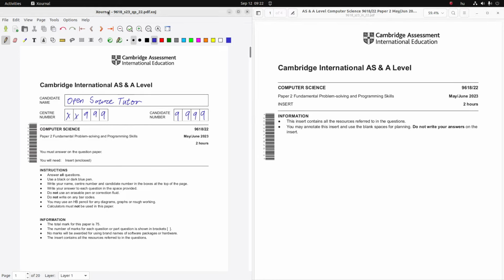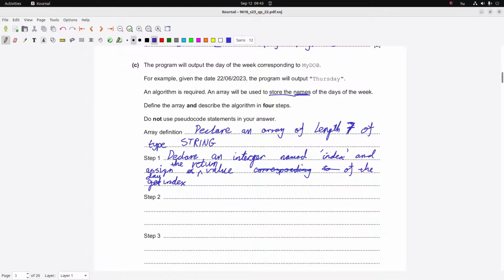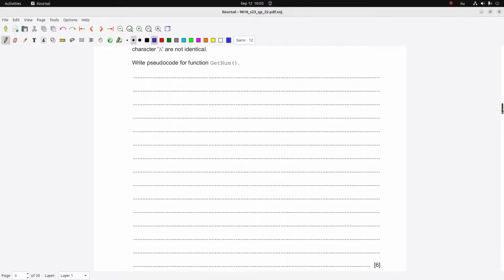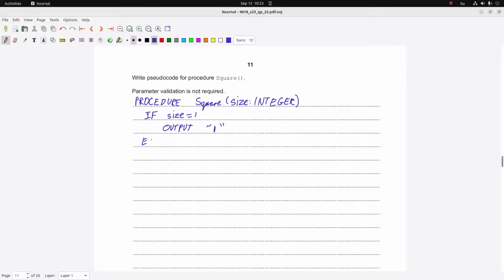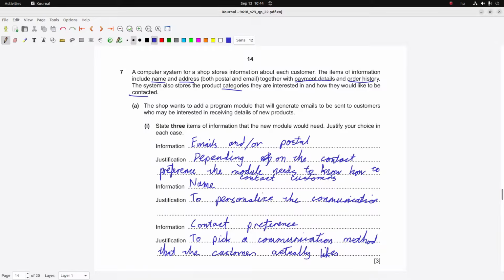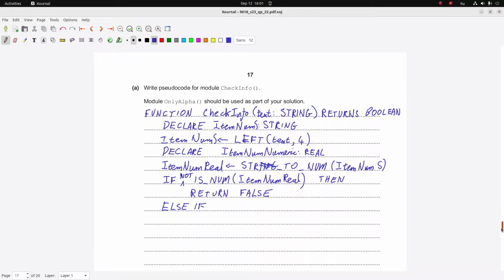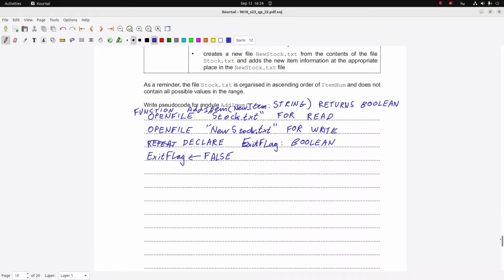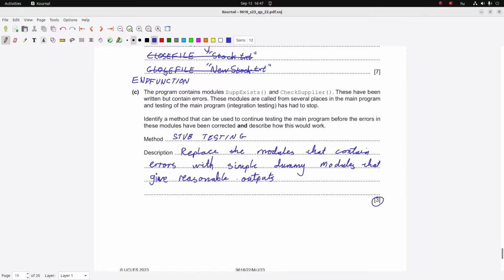9618 - A Level - Computer Science Paper 2 Walkthrough (Pseudocode)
I am going to walk through the summer 2023 paper 2 exam (zone 2). I will show all solutions, explain my thinking and also give tips on how to approach some questions.

I have made some mistakes! Can you spot them?

00:00:00 Introduction
00:02:04 Question 1
00:12:44 Question 2
00:25:45 Question 3
00:40:24 Question 4
00:49:17 Question 5
00:58:05 Question 6
01:15:45 Question 7
01:28:44 Question 8